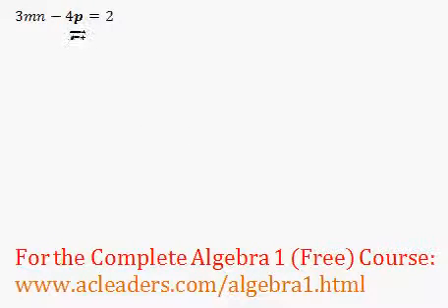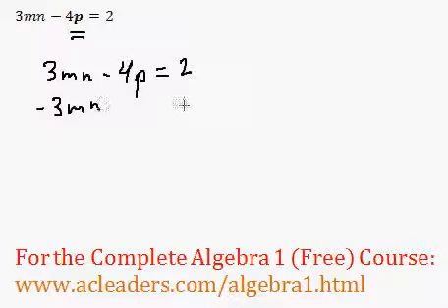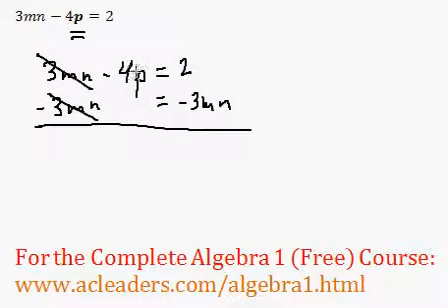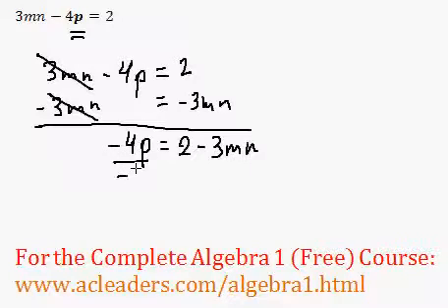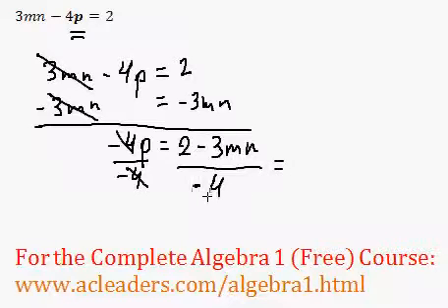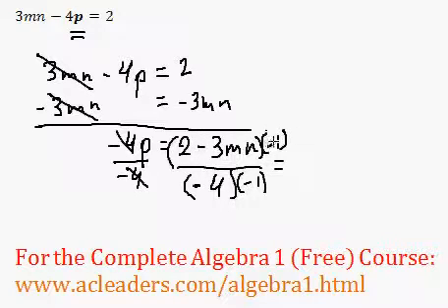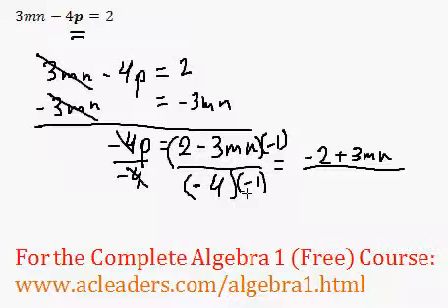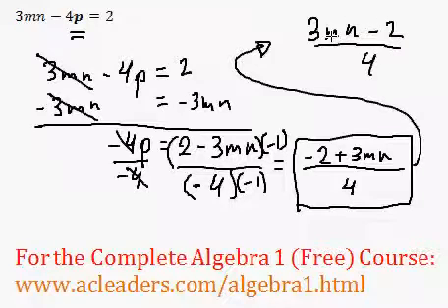(Algebra 1) Isolating Variables - Question #2